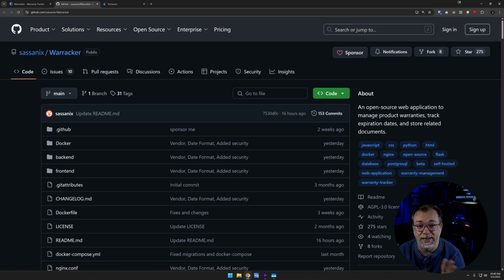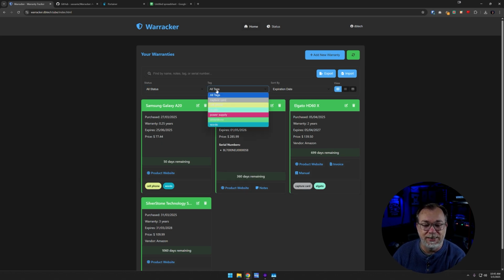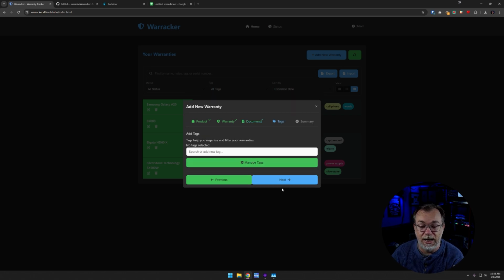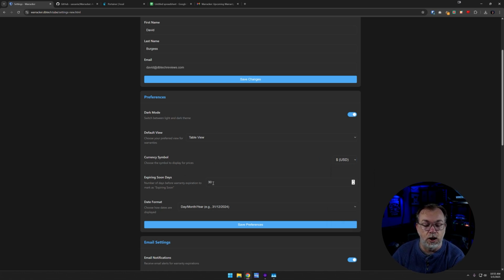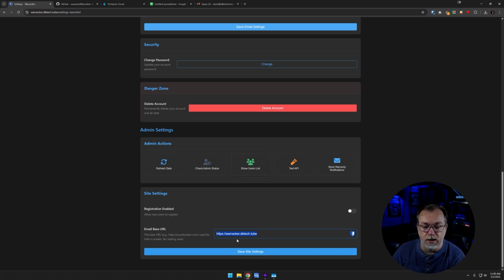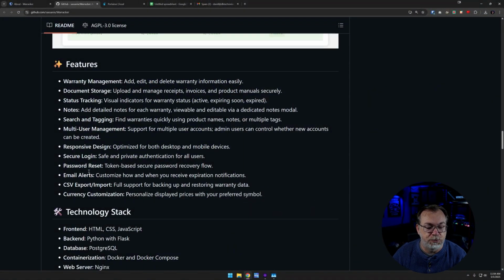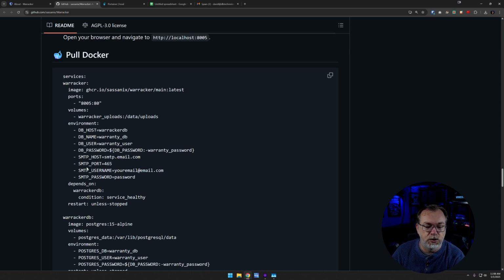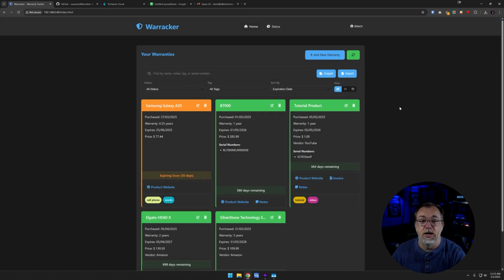Warracker: The Ultimate Warranty Tracking App 🚀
Managing product warranties has never been easier! In this video, I introduce Warracker, an open-source warranty tracker that helps you effortlessly track expiration dates, store warranty documents, and receive timely notifications.

🔹 Key Features:
- Simple and intuitive interface
- Real-time search filtering
- CSV import/export capabilities
- Email notifications for expiring warranties
- Fully customizable warranty details

Whether you're tired of losing warranty documents or want a streamlined way to manage product warranties, Warracker is the perfect solution!

Timestamps
0:00 - Intro: Why Single-Purpose Apps Matter
0:14 - Introducing Warracker – What It Does & Why You Need It
0:33 - Exploring Warracker’s GitHub Repository
0:49 - Demo: Navigating Warracker's Interface
1:02 - Understanding the Dashboard & Home Page
2:01 - Real-Time Search Filtering in Warracker
2:24 - Importing & Exporting Warranty Data via CSV
3:40 - Adding a New Warranty & Required Fields
5:00 - Uploading Warranty Documents for Easy Access
7:05 - Managing Tags for Better Organization
9:41 - Email Notifications for Expiring Warranties
10:49 - Settings Page: Customizing User Preferences
15:00 - Deploying Warracker with Docker
20:00 - Final Thoughts & Why You Should Try Warracker
26:17 - Wrap-Up & How to Get Started

Subtitles generated by WinWhisper